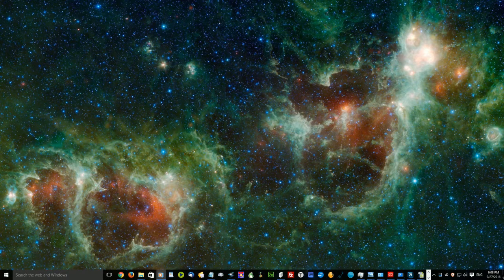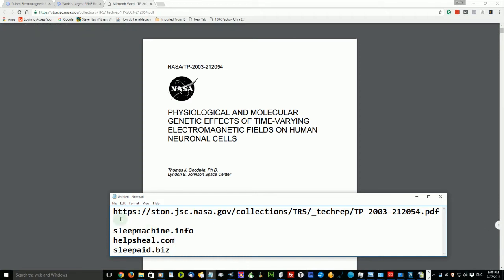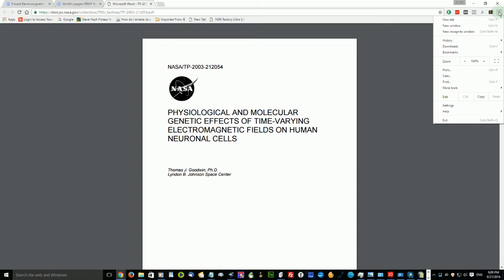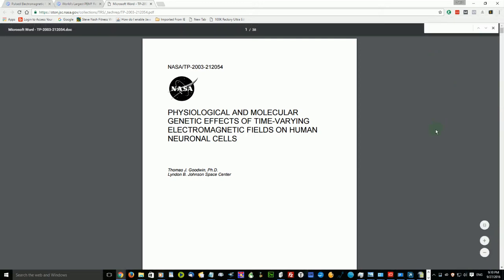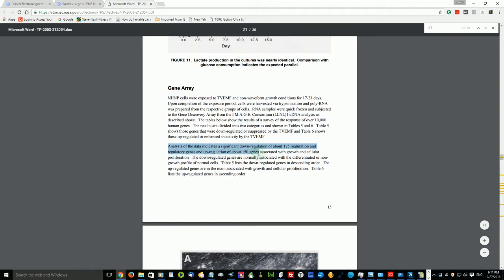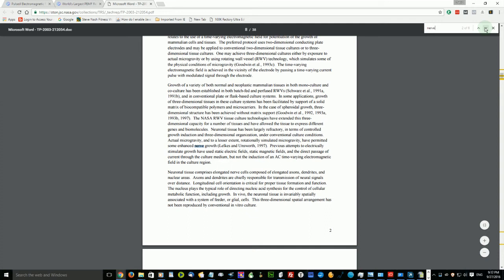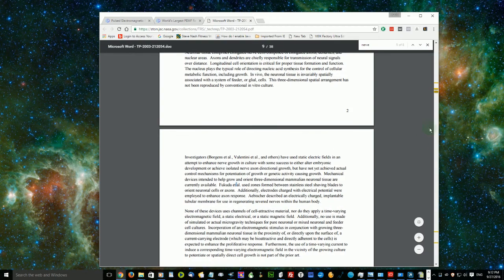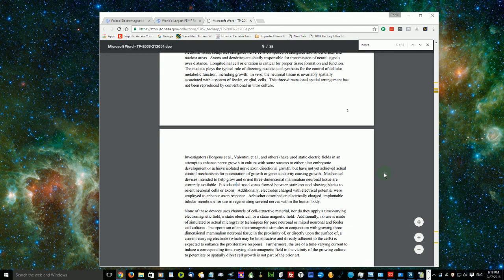Sleep Machine Anti-Aging Breakthrough NASA Source Evidence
This Sleep Machine is not only effective against insomnia but seems too good to be true in its powerful anti-aging and athletic benefits. In this video I take you to the source research paper of the experiment and testing done by NASA on this amazing anti-aging breakthrough discovery